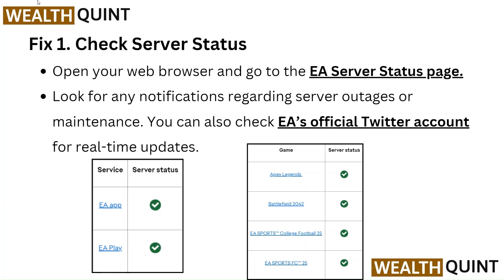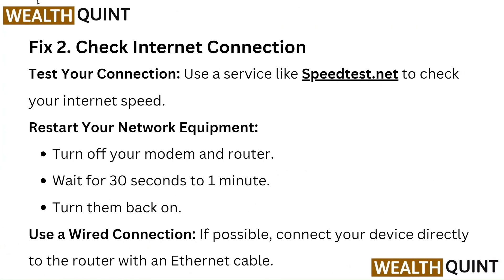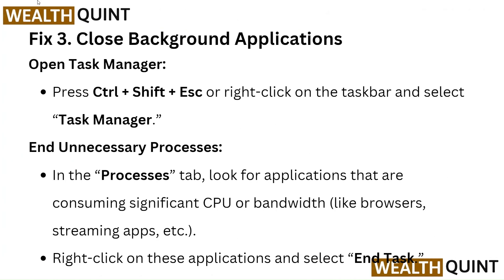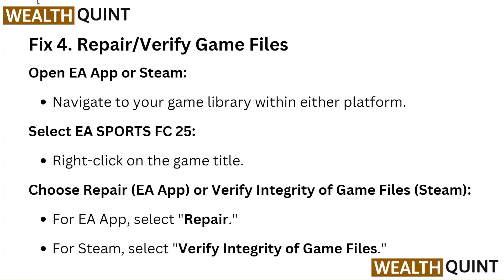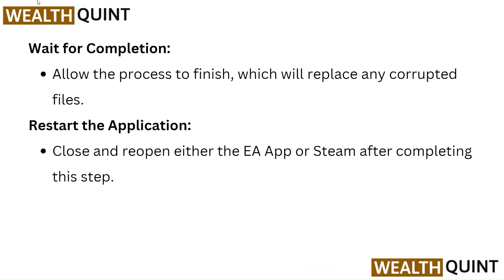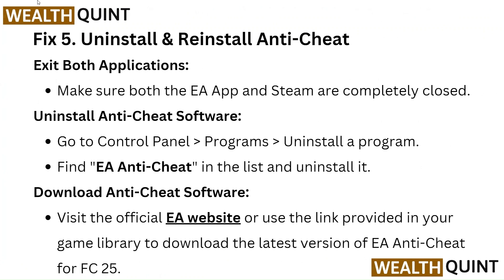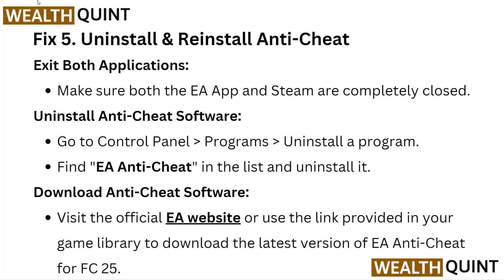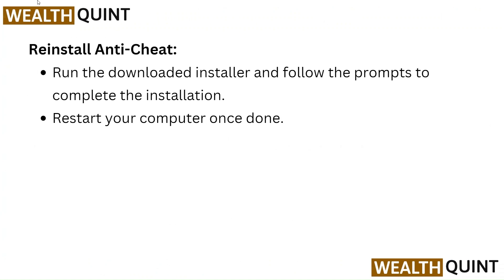How To Fix EA SPORTS FC 25 "Can't Connect To EA Servers" Error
Are you experiencing the frustrating "Can't Connect To EA Servers" error in EA SPORTS FC 25? This video offers a detailed walkthrough of various methods to troubleshoot and fix this issue. We will cover everything from checking your internet connection to adjusting game settings, ensuring you can get back to enjoying your gameplay without interruptions.

00:13 - Fix 1. Check Server Status
00:33 - Fix 2. Check Internet Connection
01:00 - Fix 3. Close Background Applications
01:29 - Fix 4. Repair/Verify Game Files
02:12 - Fix 5. Uninstall & Reinstall Anti-Cheat